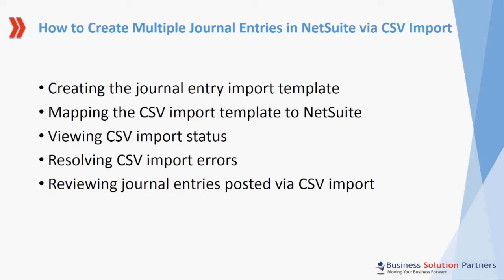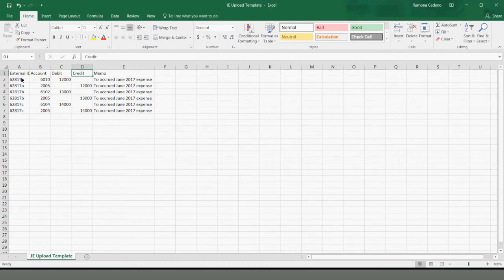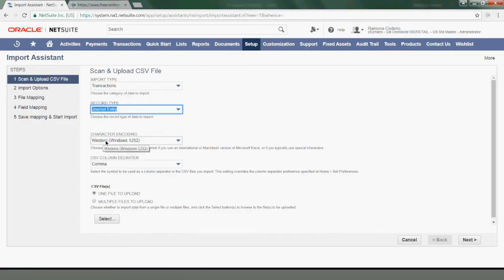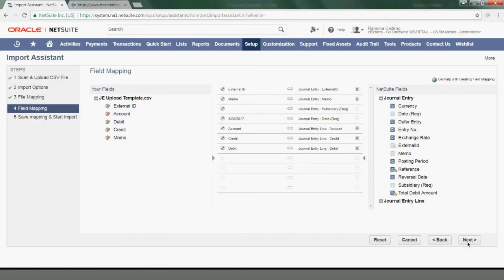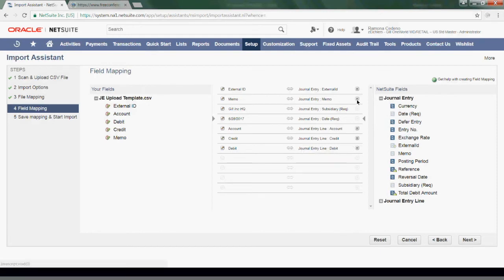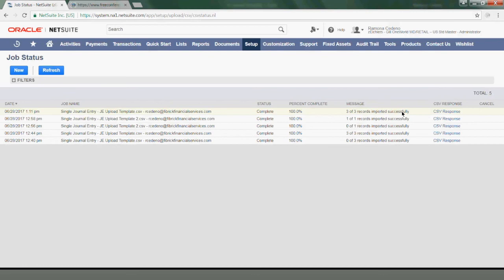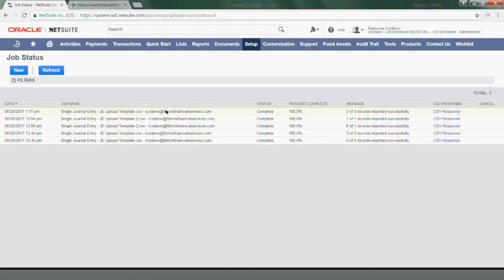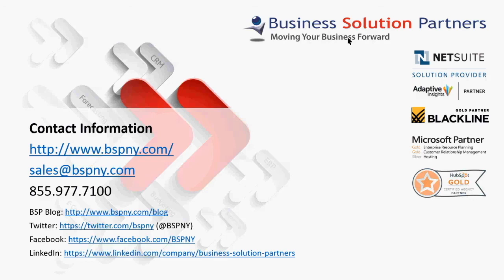NetSuite Tutorial: How to Create Journal Entries via CSV Import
In this video, we discuss how to create a journal entry import template, mapping the CSV import template to NetSuite, viewing CSV import status, resolving CSV import errors, and reviewing journal entries posted via CSV import.

Business Solution Partners offers a local, personalized approach to all enterprise distribution software implementation projects. We’re a leading NetSuite wholesale distributions solutions and e-commerce partner, backed by decades of industry experience.